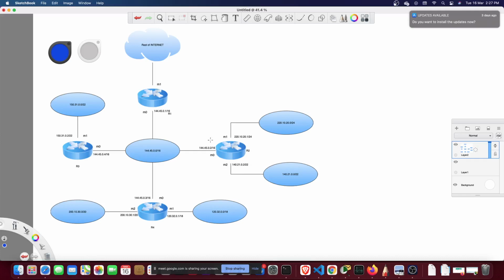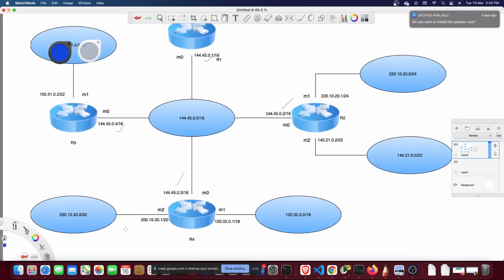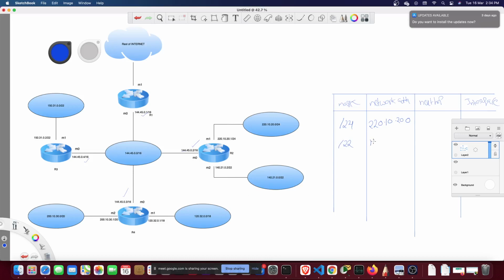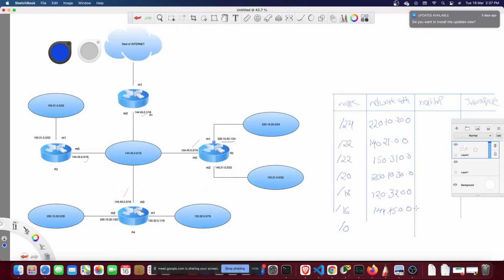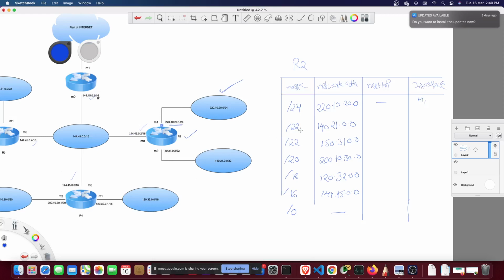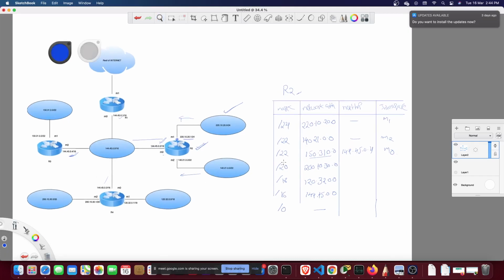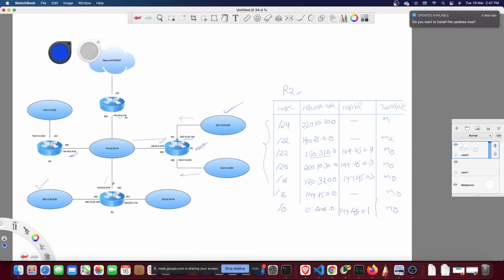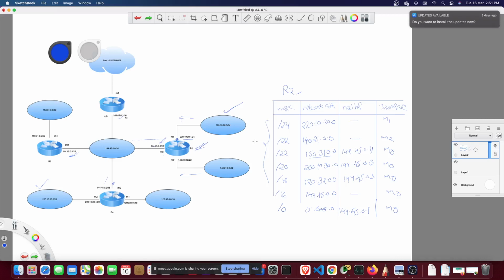Given the network diagram construct the routing table for Given router